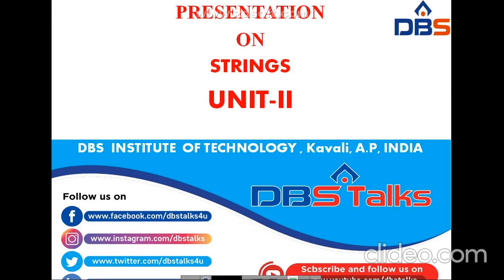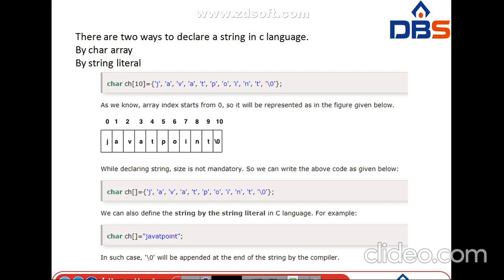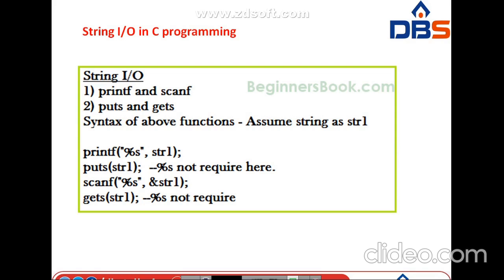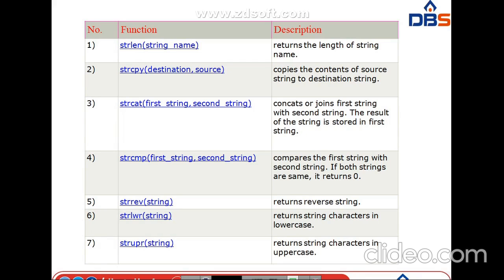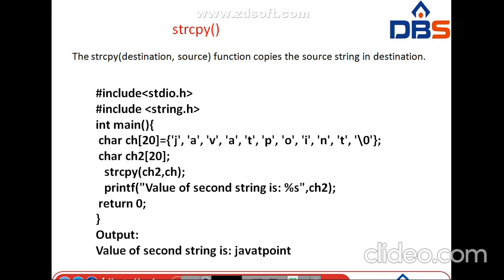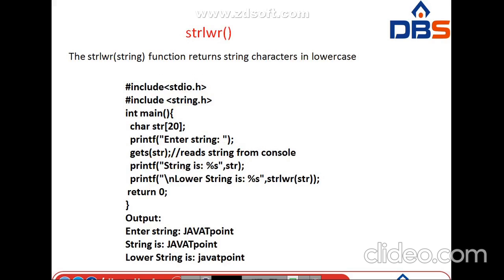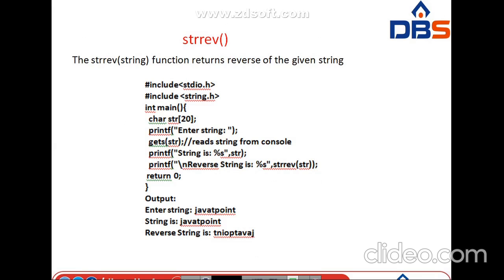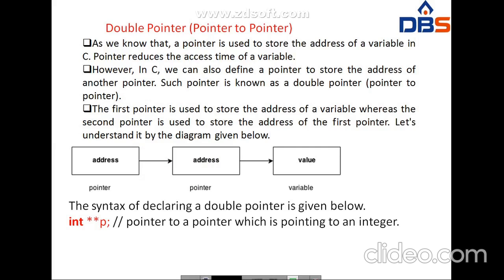Strings | String Handling Functions | C programming & Data Structures | ECE | Online Education | DBS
This Video covers the following topics: Various string handling functions with an example.

Subject:       C programming &Data structures
Branch:        ECE
YEAR:           I YEAR-II SEM
UNIT II:         FUNCTIONS